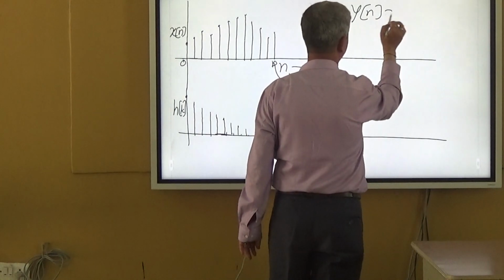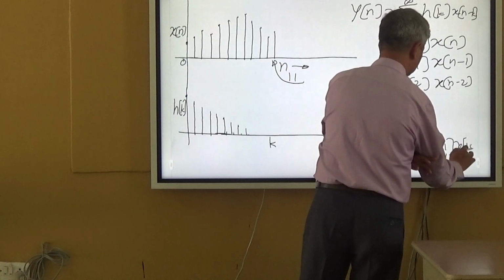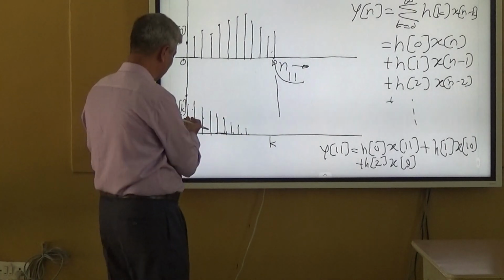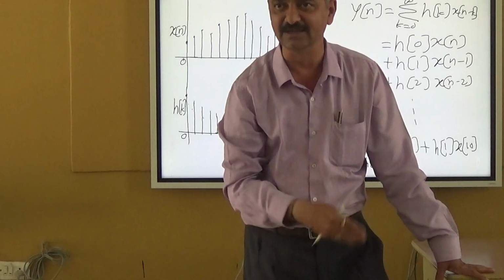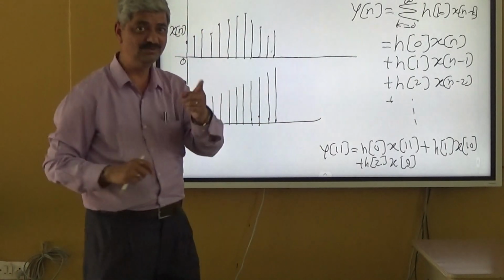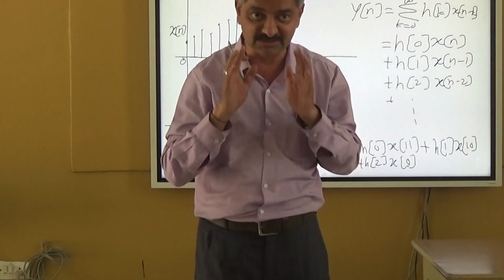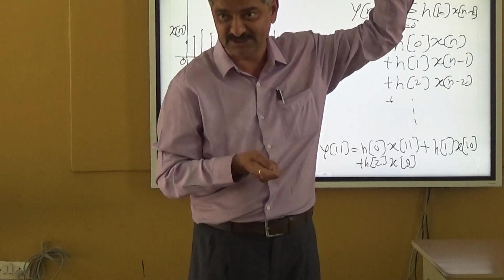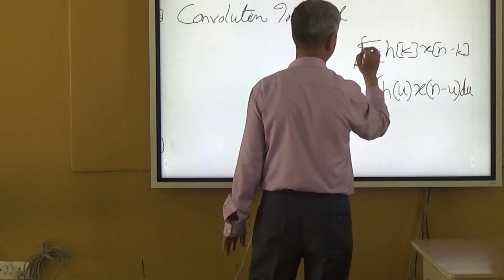SS_21_22_L10B